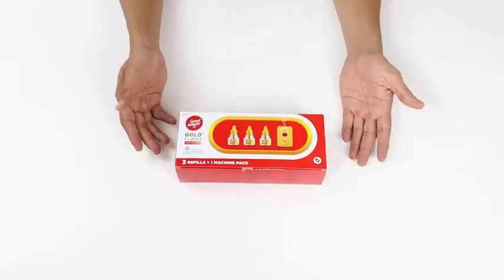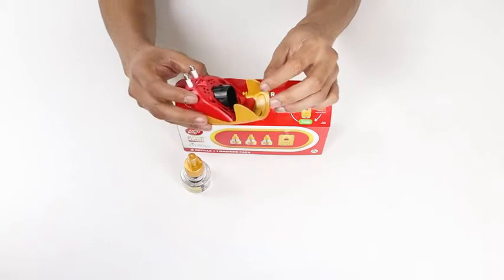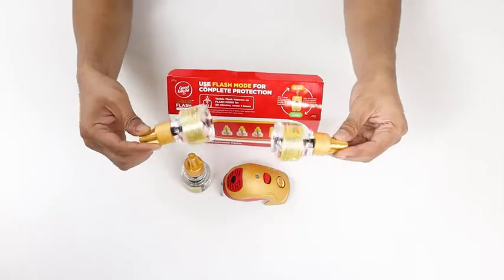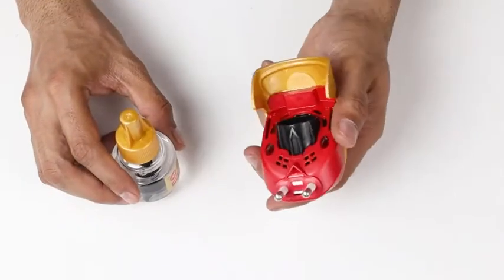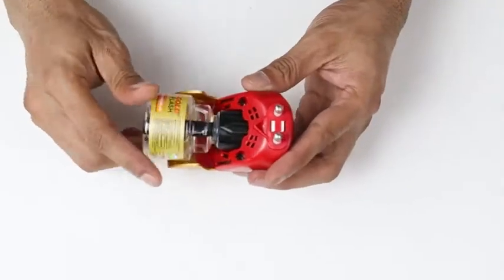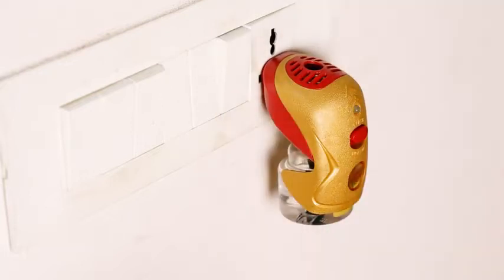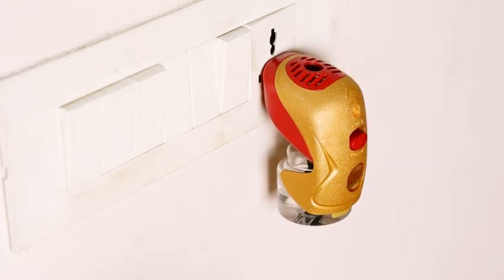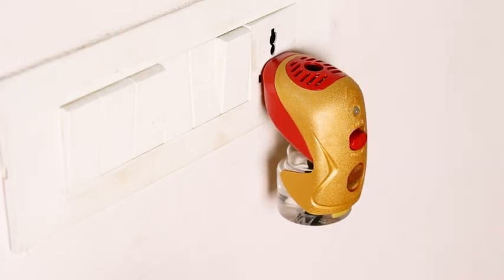Amazon Home appliance products, Good Knight Gold Flash Mosquito Repellent Combo Pack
Contains: 1 unit of electric plug-in Good knight Gold Flash machine and 3 refills of anti-mosquito liquid vapouriser (45ml each)
INDIA’S MOST POWERFUL LIQUID VAPOURISER: Latest and most advanced formulation from Good knight
AUTOMATIC MODE MOVEMENT: Normal mode when there are few mosquitoes & Flash mode when there are many mosquitoes
30-MINUTE VAPOUR ACTION: Releases visible flash vapors on Flash mode for extreme mosquito infestation
LONG-LASTING REFILL: Each refill lasts 45 nights, with superior protection against mosquitoes
SAFE FOR CHILDREN: Completely safe to be used around children and family
FOR EFFECTIVE RESULTS: Use with Good knight Gold Flash electric plug-in machine only